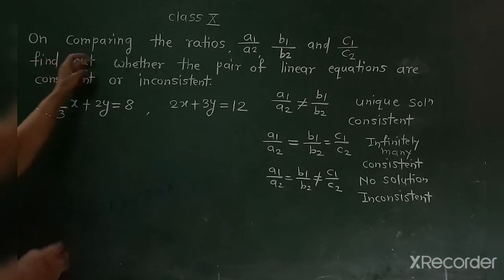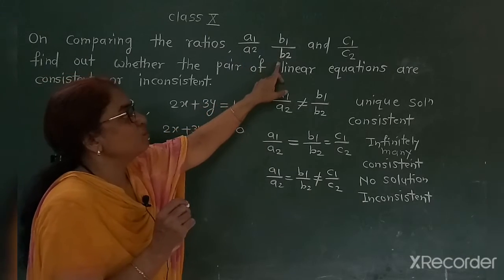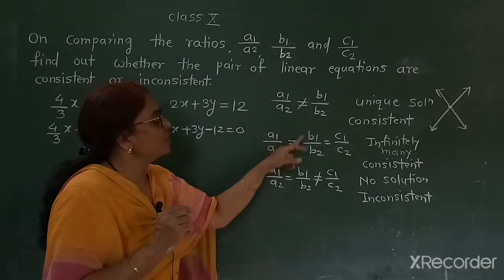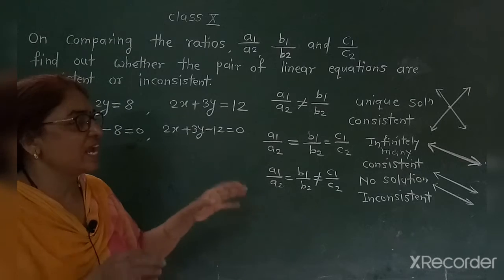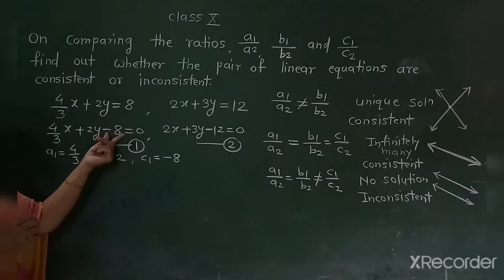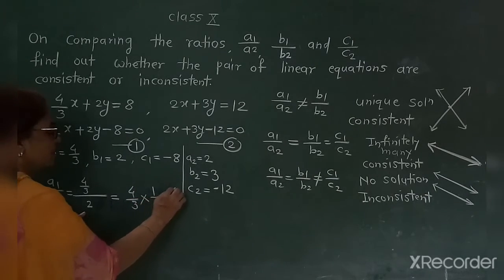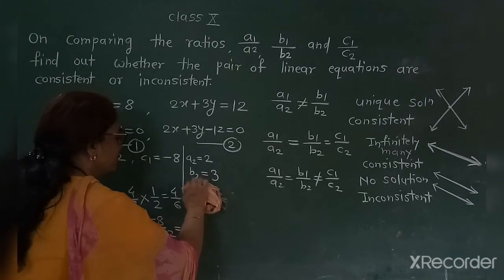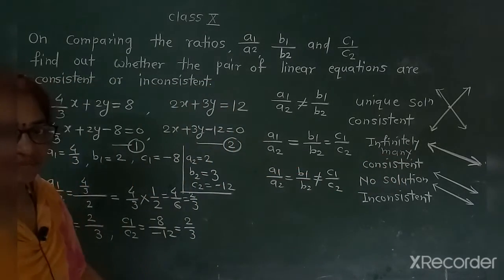Pair of linear equations in two variables, Class 10 exercise 3.2 que. No 3 (4)